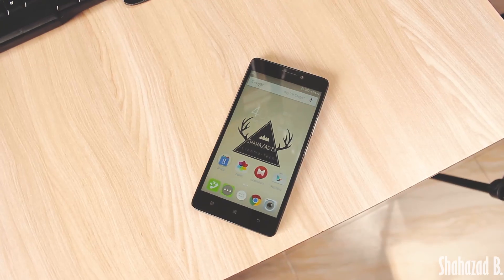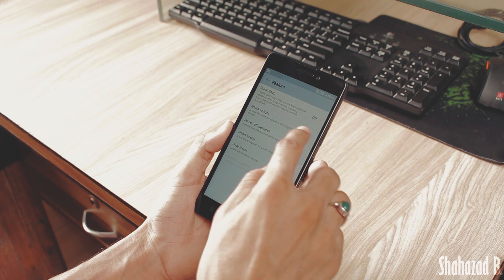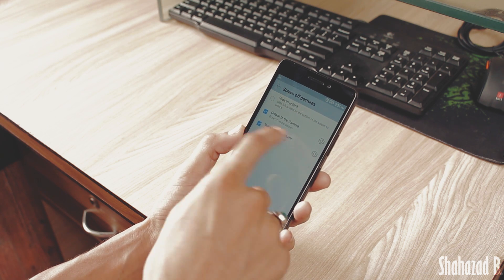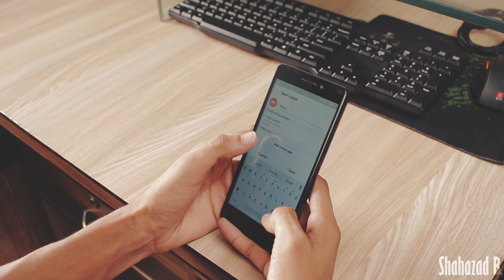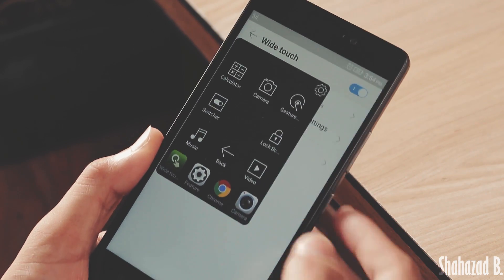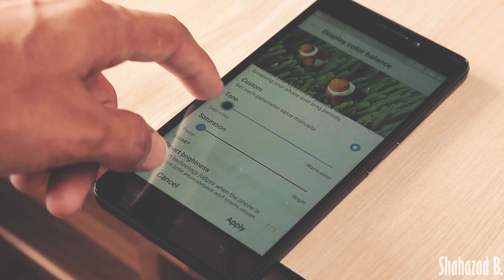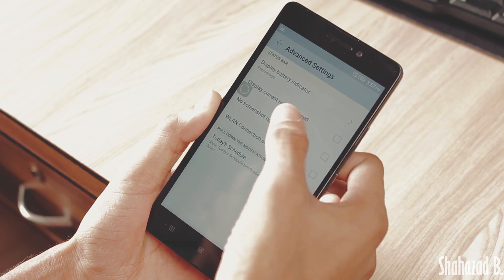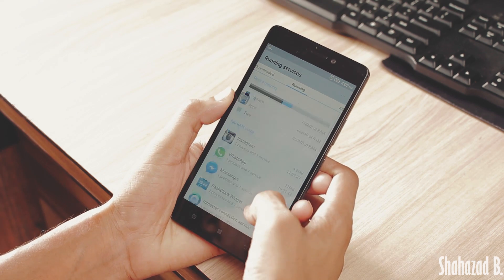Software Features of Lenovo K3 Note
Here are some Useful Tips and Tricks and Software Features of Lenovo's VIBE UI on  K3 Note!

with Double Tap to wake there are Few other Great Feature's.